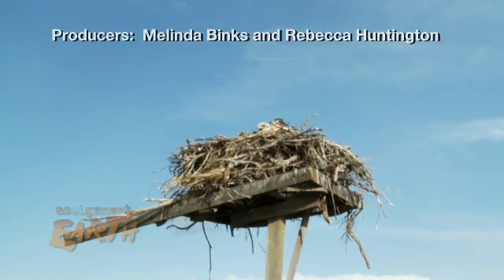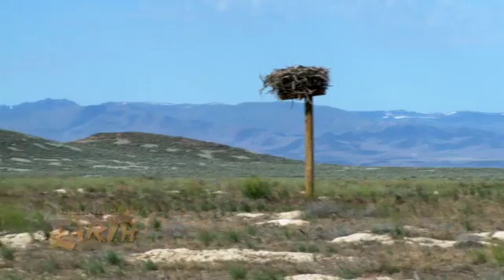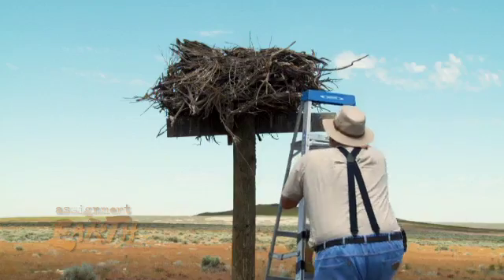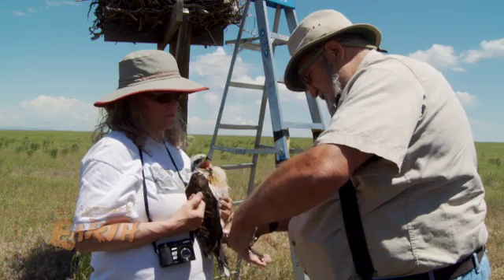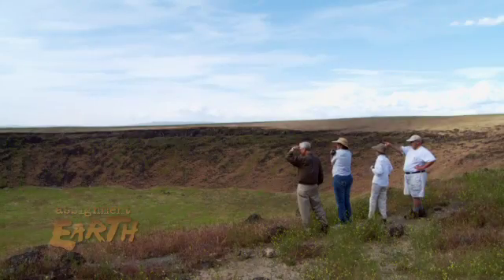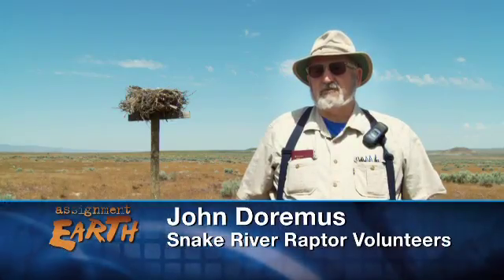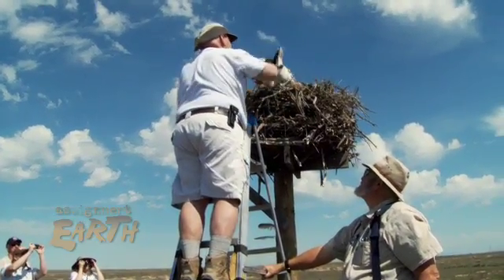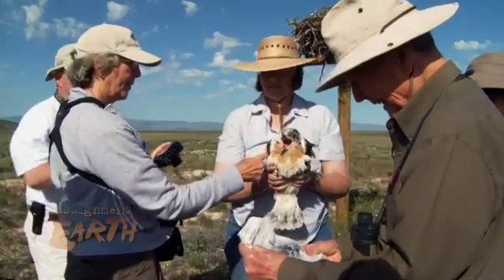Haven for Hawks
John Doremus has been keeping an eye on raptors for the U.S. Bureau of Land Management since 1972. After decades of field work, this retired wildlife biologist doesn't need a map to find his way around the Morely Nelson Snake River Birds of Prey National Conservation Area. A unit managed by the BLM Covering nearly half a million acres South of Boise Idaho.

With the highest concentration of nesting raptors in North America, this area is a prime location for research and preservation of hawks. Through banding programs, the construction of nesting platforms, seed collection and tree planting Doremus and others with the Snake River Raptor Volunteers are making a safe and productive habitat for these birds to thrive.